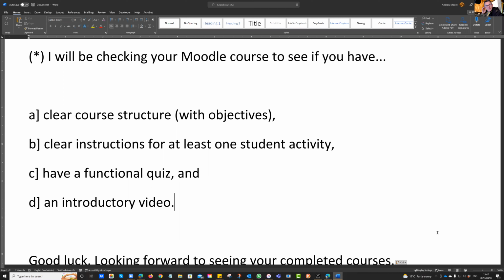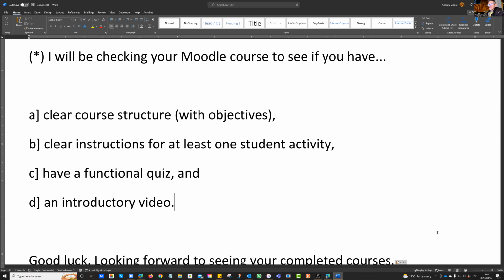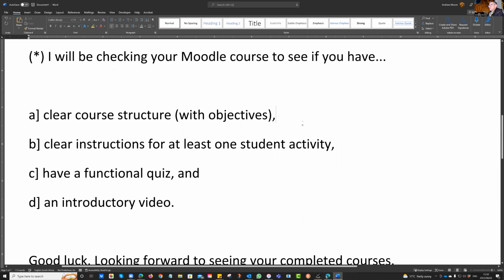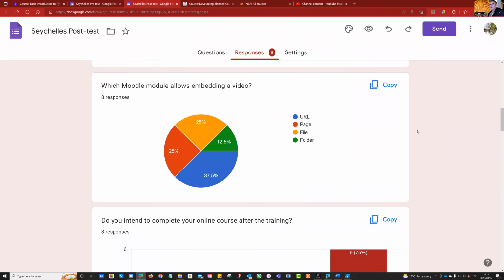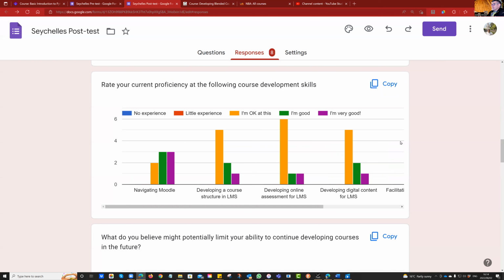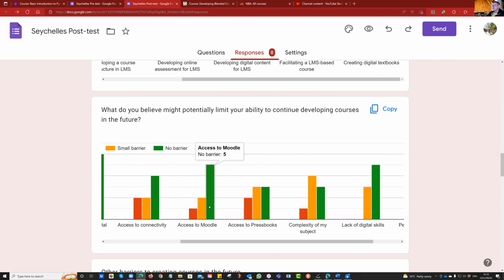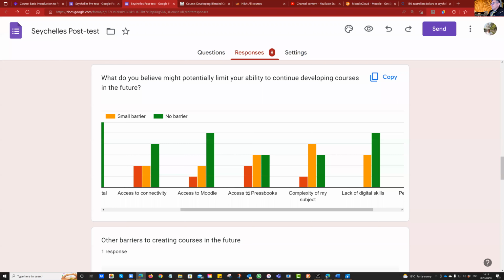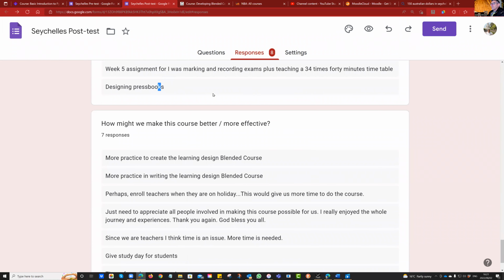COL - Developing Blended Learning Course - Seychelles #7